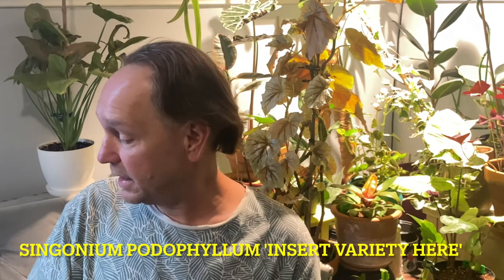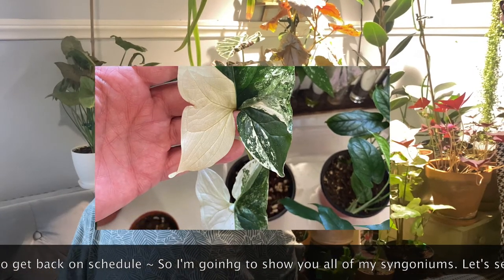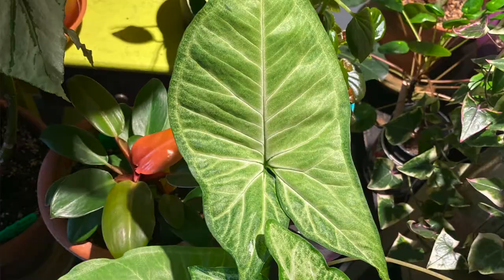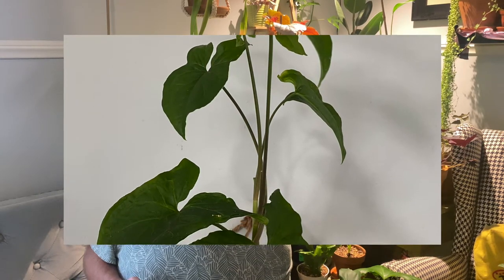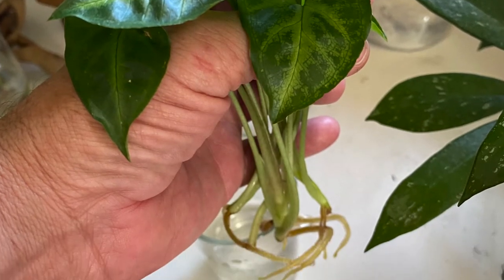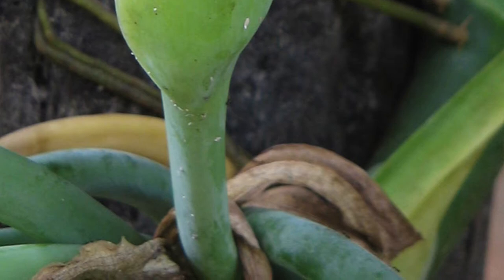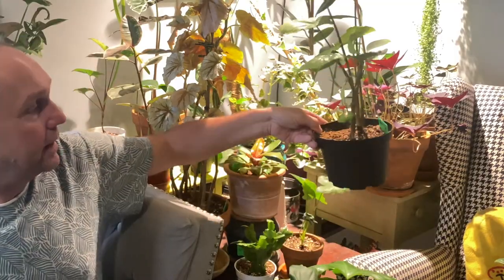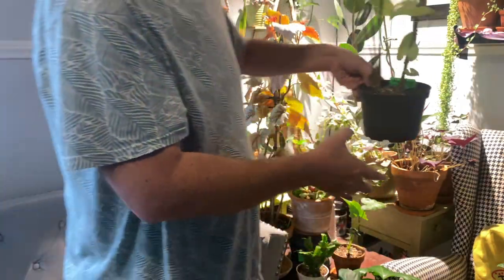Houseplant of the week, Syngonium podophyllum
My name is Miles and I'm Located in Las Vegas Nevada. I've been taking care of houseplants in Las Vegas since 1985 with great success. I don't know everything there is about every plant, but as my collection is closing in on 150 different types of plants and over 200 potted in my home, I think I may know a few things. I'd like to share with you what I know and learn from you what you have had success and failures with, where you get your plants and much much more.
A few of the many things we will be doing is that we are going to shop, pot, plant, grow, clean and care for in everyother way, houseplants.
If you want to buy me a cup of coffee or a plant~
I'll give you a shout out! Or pick up a plant you want me to show you how to grow.
Today we are going to talk about S. podophyllum and how versatile this amazing plant is.